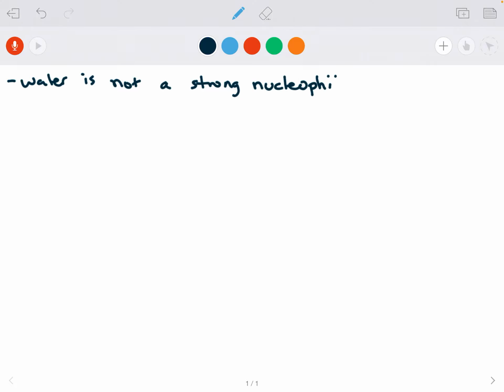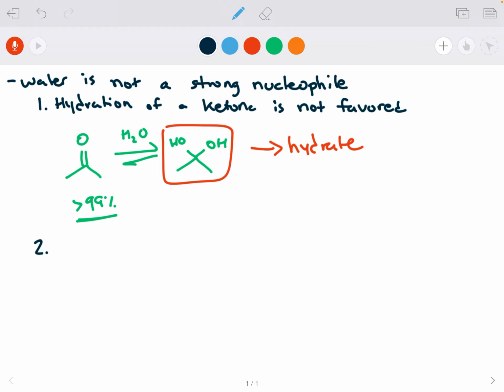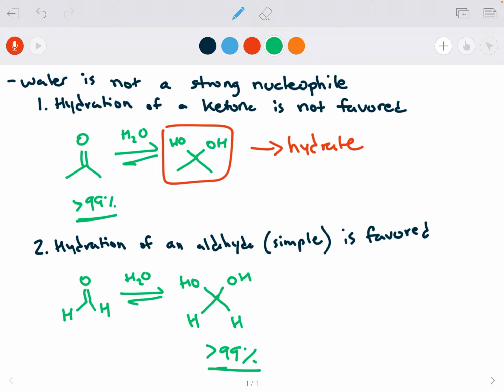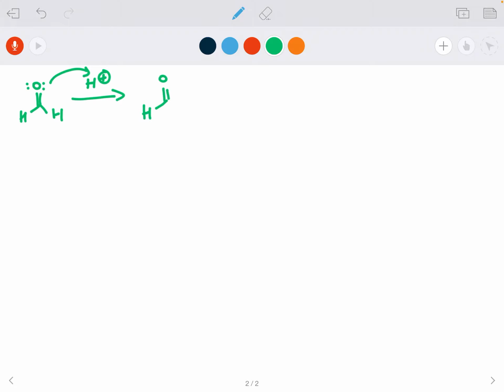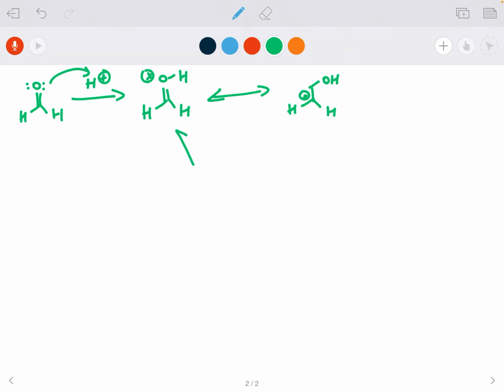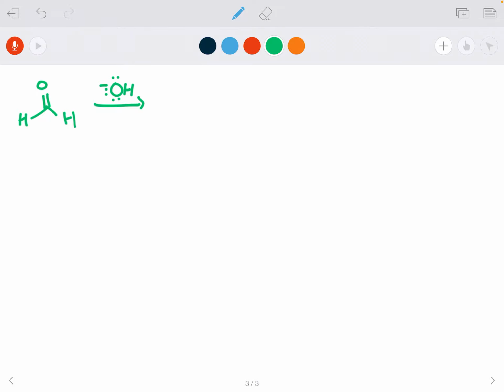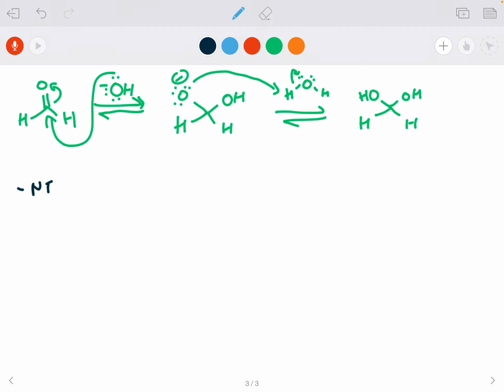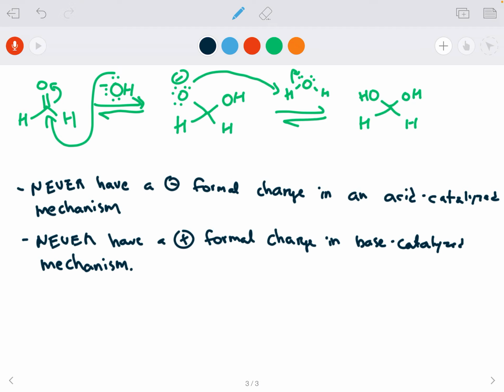Hydration of Aldehydes and Ketones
Water can act as a nucleophile and react with aldehydes. This video discusses why water reacts more readily with aldehydes and ketones and details the acid and base-catalyzed mechanisms of the hydration of an aldehyde.